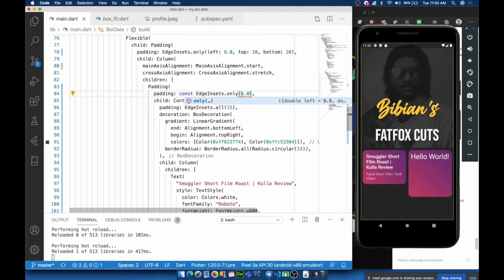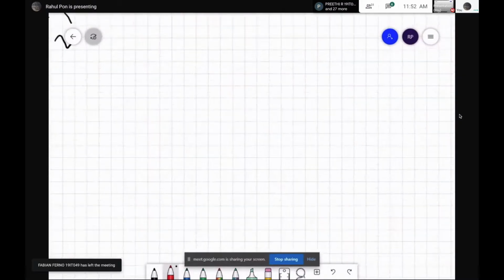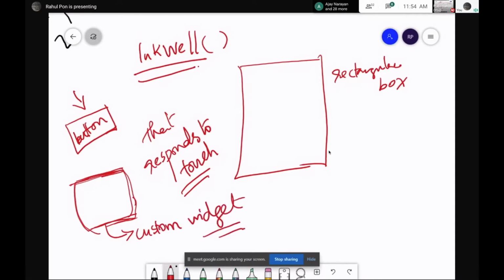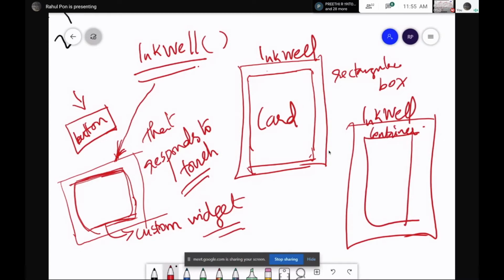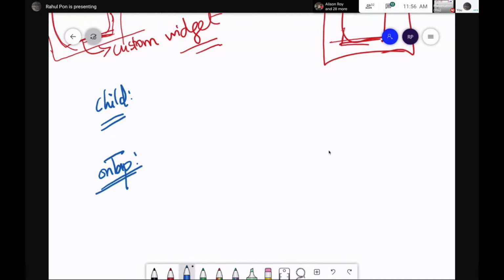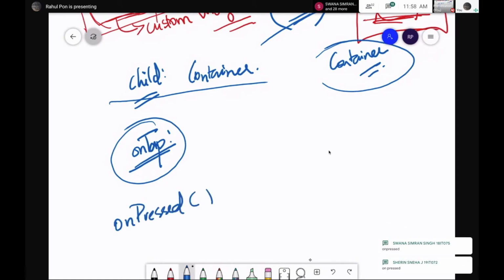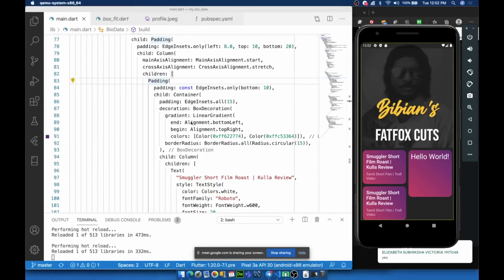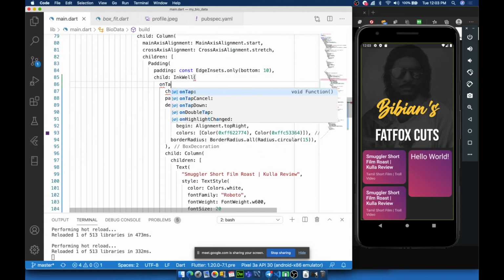Building Cross-Platform Apps with Flutter | Inkwell: YouTube Channel App - 10 | Pon Rahul | PATTARAI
Talking about InkWells and continuing the YouTube Channel app, Day 5 of the Flutter Workshop conducted by Team PATTARAI.